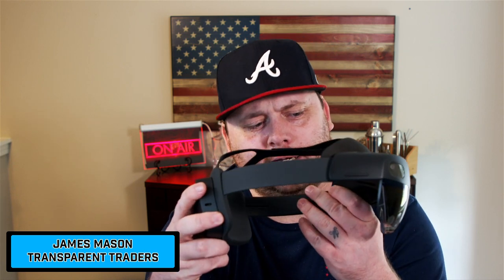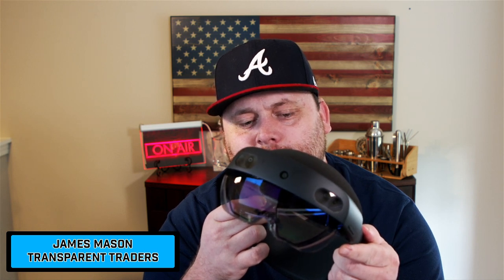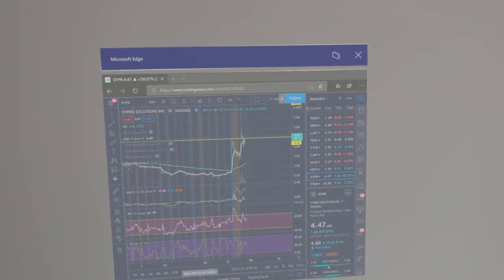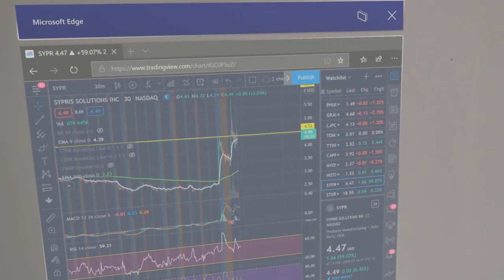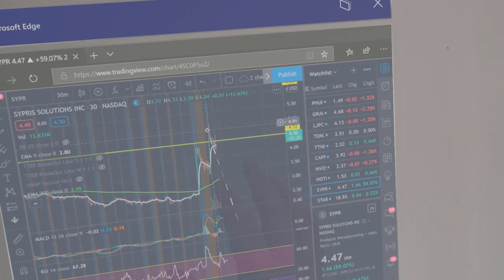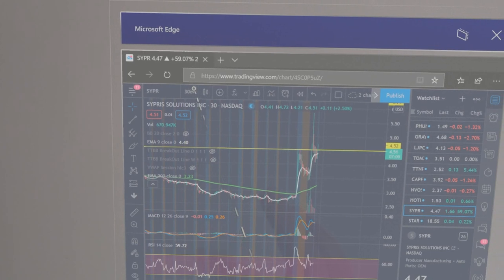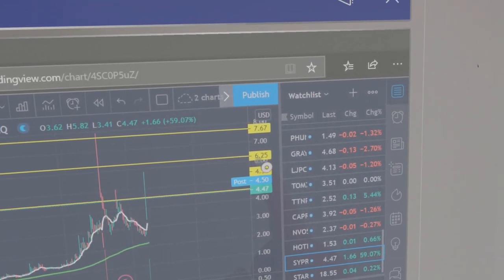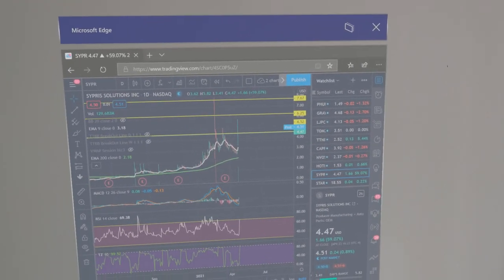🔵 Sypris Solutions | SYPR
Sypris Solutions SYPR Stock Holographic Chart Breakdown

Follow us for more stock market tips!

👉 Our Facebook group is invite-only.  Find a member who will invite you if you want to be a part of our community of over 11k active members.

Sypris Solutions, Inc. provides truck components, oil and gas pipeline components, and aerospace and defense electronics primarily in North America and Mexico. It operates through two segments, Sypris Technologies and Sypris Electronics. The Sypris Technologies segment supplies forged, machined, welded, and heat-treated steel components for the commercial vehicle, off highway vehicle, recreational vehicle, automotive, industrial, light truck, and energy markets. This segment also offers drive train components, including axle shafts, transmission shafts, gear sets, steer axle knuckles, and other components for automotive and truck manufacturers. In addition, it provides value added operations for drive train assemblies; and manufactures pressure closures and other fabricated products for oil and gas pipelines. The Sypris Electronics segment offers electronic manufacturing services, such as circuit card and full box build manufacturing, high reliability manufacturing, systems assembly and integration, design for manufacturability, and design for specification work for aerospace and defense electronics market. This segment also provides circuit card assembly services for electronic sensors and systems, including radar and targeting systems, tactical ground stations, navigation systems, weapons systems, and targeting and warning systems; and value added solutions, such as low-volume prototype assembly and high-volume turnkey manufacturing. The company also offers engineering design and repair or inspection services. In addition, it sells its engineered product under the Tube Turns brand. The company was incorporated in 1997 and is headquartered in Louisville, Kentucky.